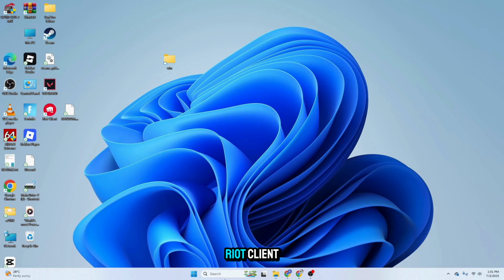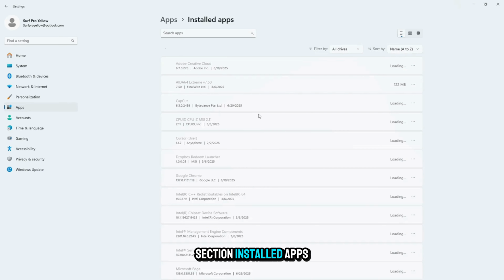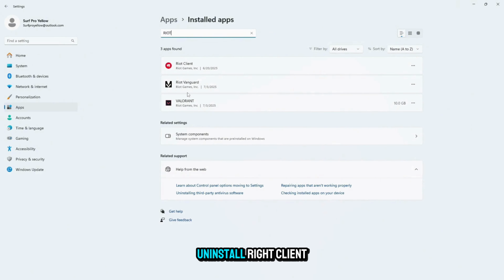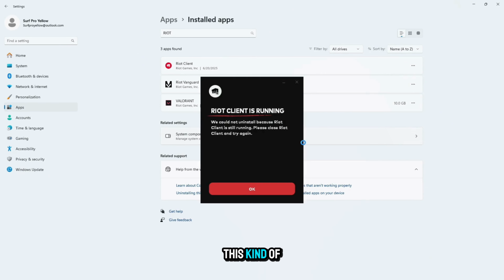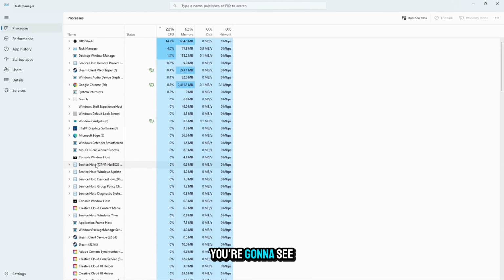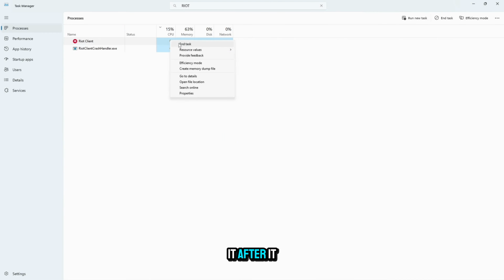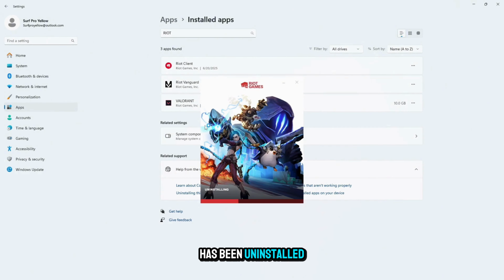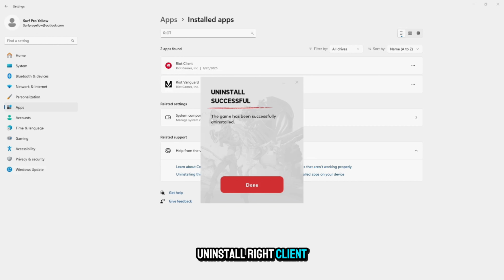How To Uninstall Riot Client (2025)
Want to uninstall Riot Client from your PC or laptop? In this step-by-step 2025 guide, we’ll show you exactly how to remove the Riot Client completely—whether you're done with games like Valorant or just need a clean reinstall. From accessing the control panel to deleting leftover files, we break down all the legit ways to uninstall Riot Client the right way.

Timestamps:

00:00 – Intro
00:05 – Steps to Uninstall Riot Client